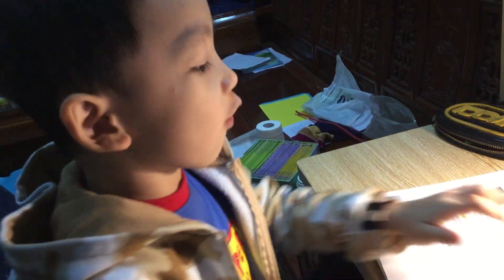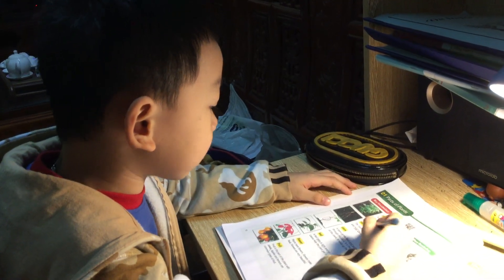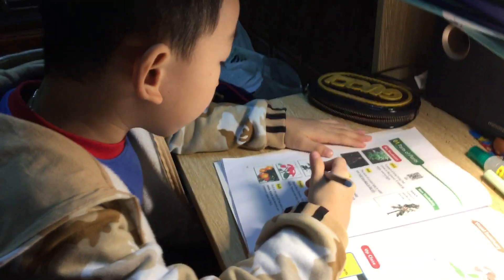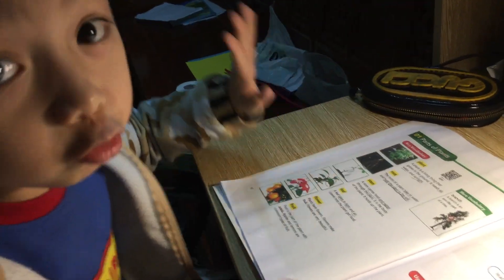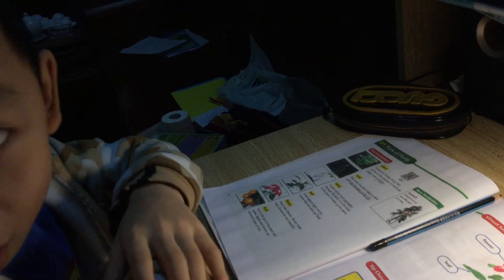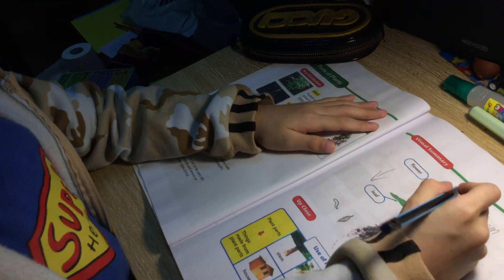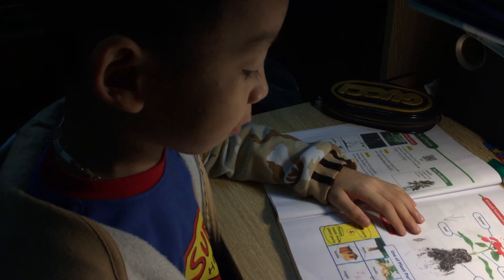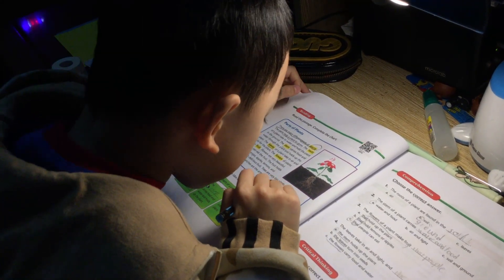Science 1- part 1 Life Science Lesson 01 Parts of Plants